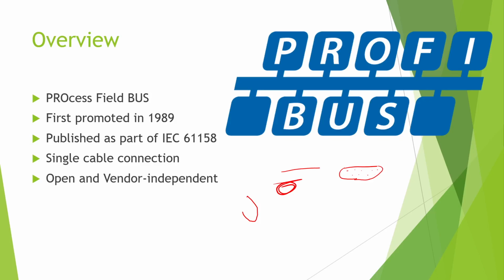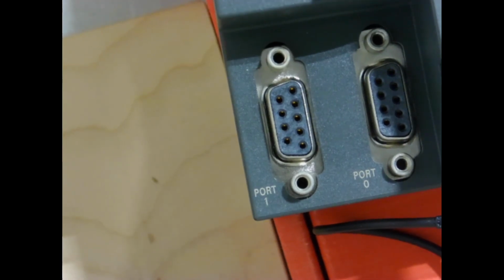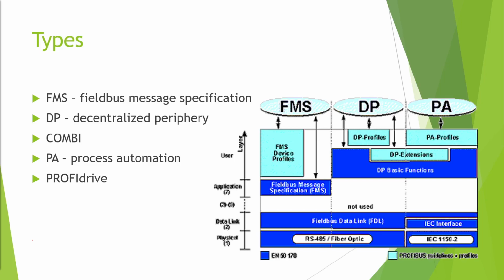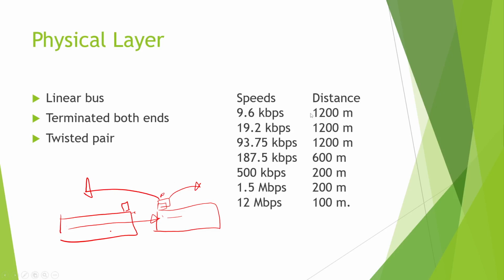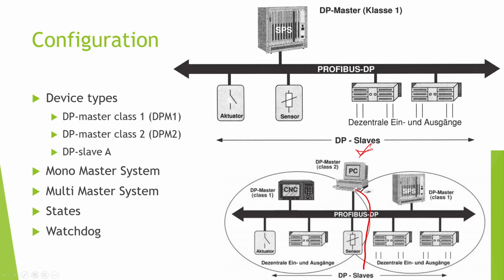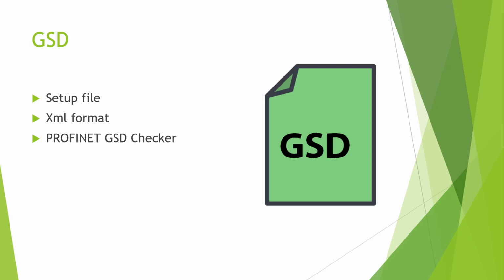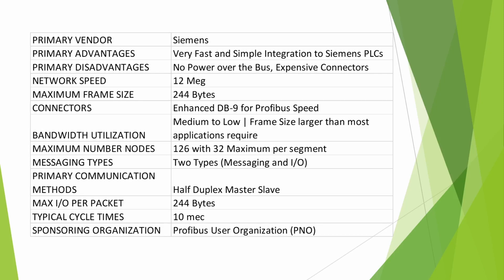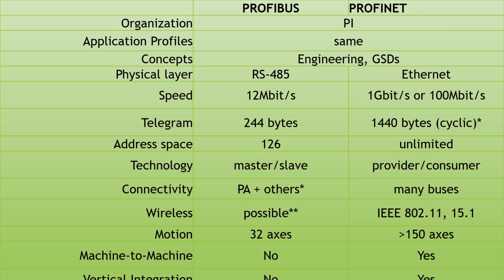ELE 101 Profibus